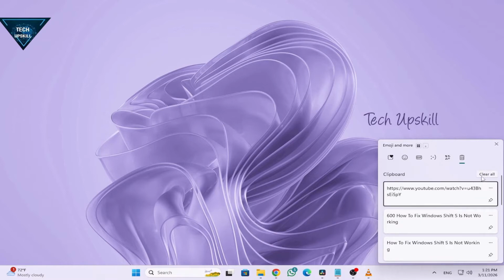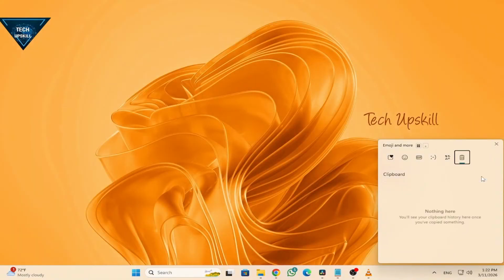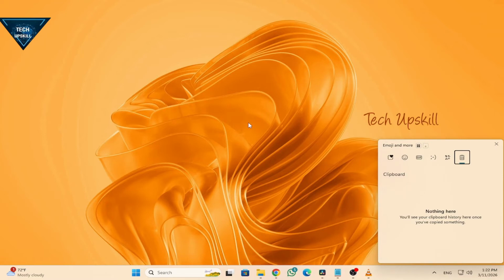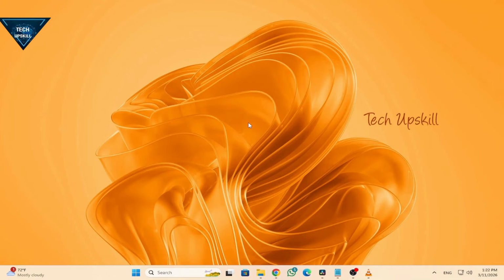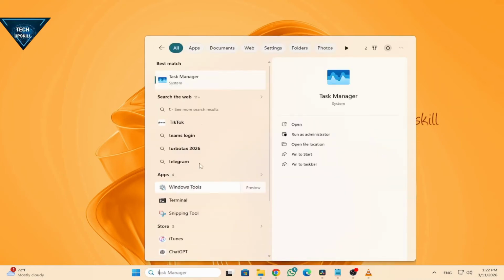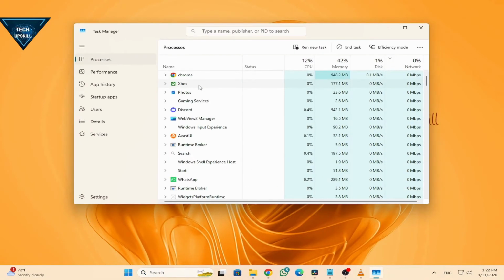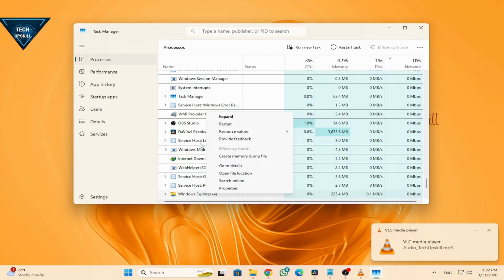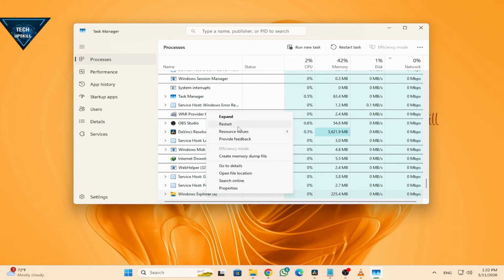Fix Drag and Drop Stopped Working Windows 11 Drag and Drop Not Working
Drag and drop not working on your Windows PC? This quick guide will show you how to fix the issue in minutes. We'll cover common solutions like checking your clipboard history and restarting Windows Explorer. Stop struggling with broken functionality and get drag and drop working again with these simple steps.

⏱️ Timestamps ⏱️
00:00 Intro
00:17 Steps
01:15 Outro

how to fix drag and drop not working windows